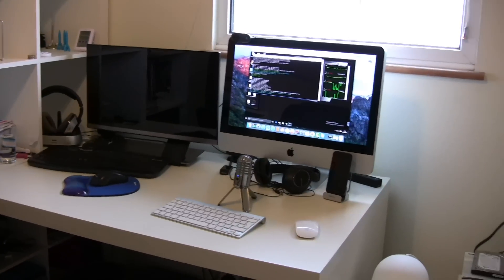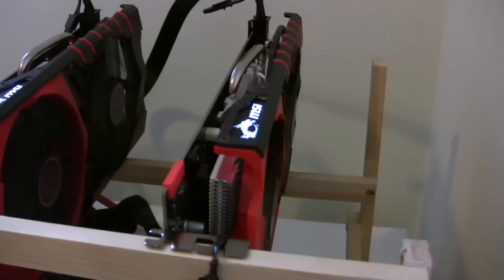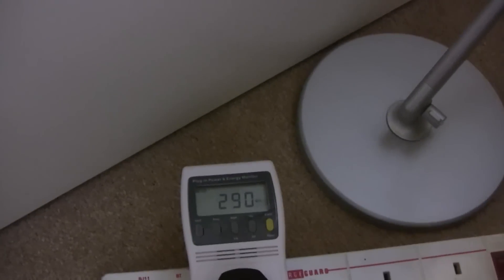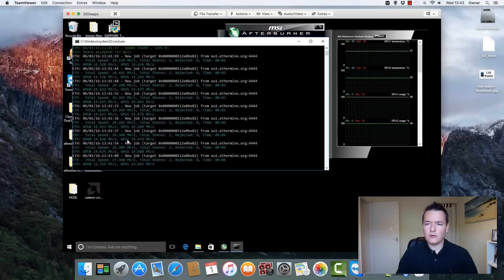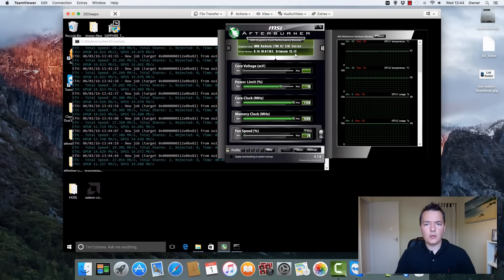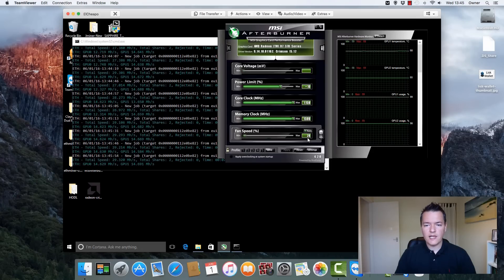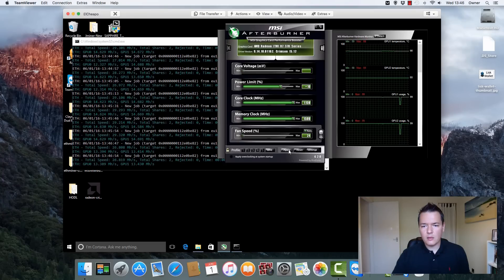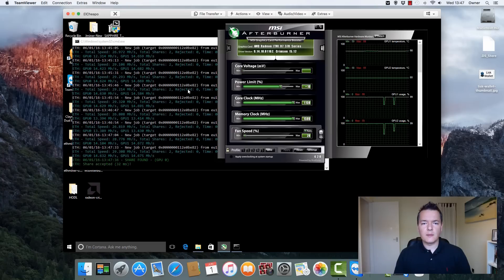El Cheapo Ethereum Rig Details - R7 370 Power Usage Drivers Clock Speeds etc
Taking a closer look at our recent Ethereum rig build and in this video I share the details many were asking for. POwer usage, Drivers, Miner software and Clock Speeds are covered in this video.

Building a budget Ethereum mining rig and saving on costs by buying a used office workstation as a basis for the build and spending the rest on decent GPU's for mining and a good quality power supply.

Ebay Workstation £25

Msi R7 370 4GB £140 x 2

PCI-e 1x 16x Riser Cable Usb £10

Total build cost £393 / 30Mh/s

Bitcoin 12v4d15AuopsVzudct7J8LJMm7qH95SxA1
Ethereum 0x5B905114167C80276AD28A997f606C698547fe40